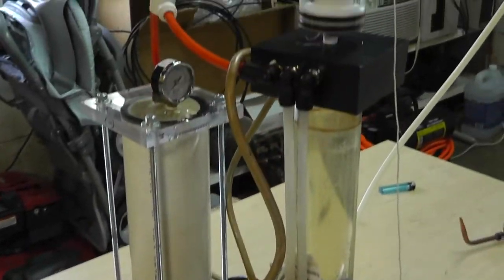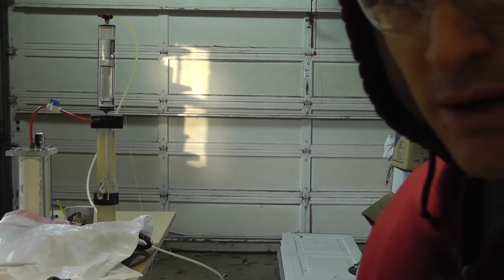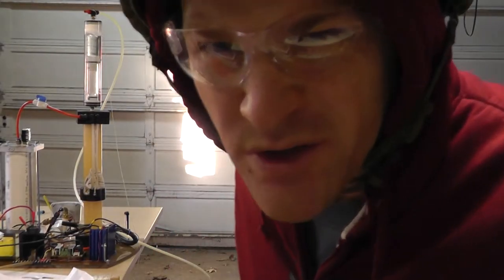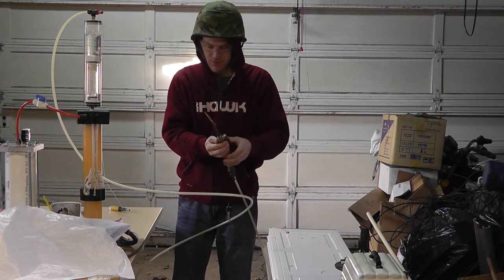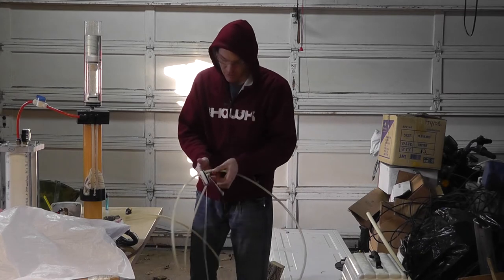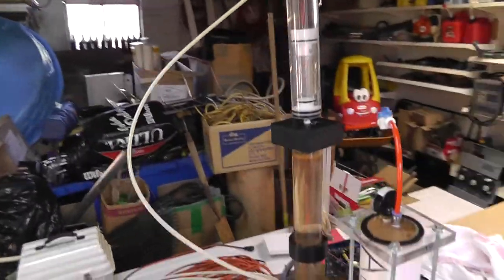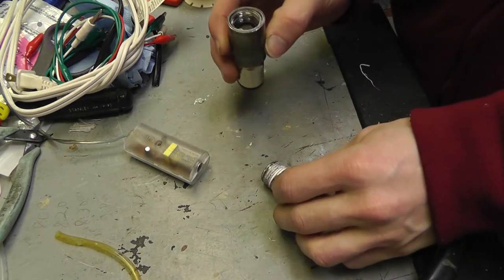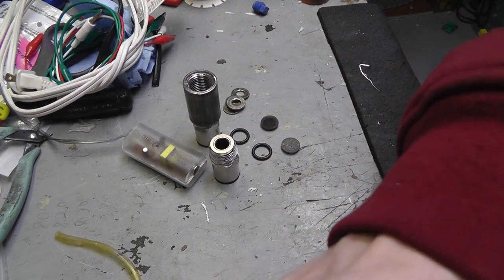Flash Back 2. BOOM! Ha-ha Well Another Explosive Test... 12-12-11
Flash Back 2. BOOM! Ha-ha Well Another Explosive  Test...

Gries petty Research

god bless